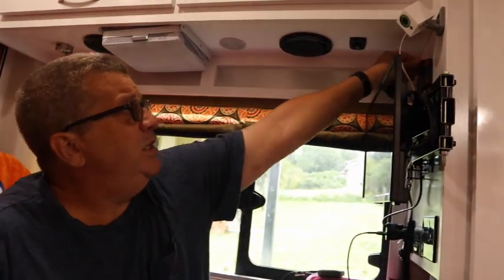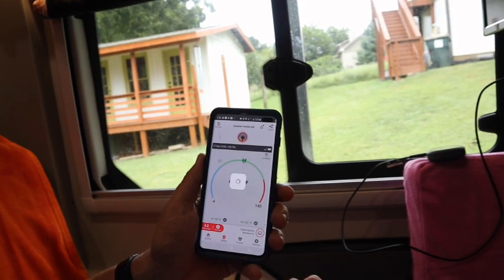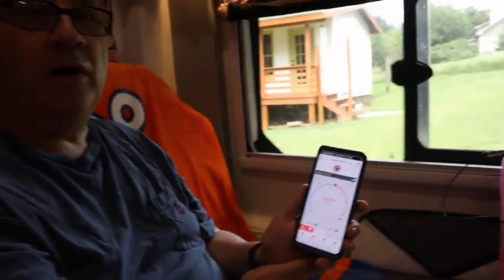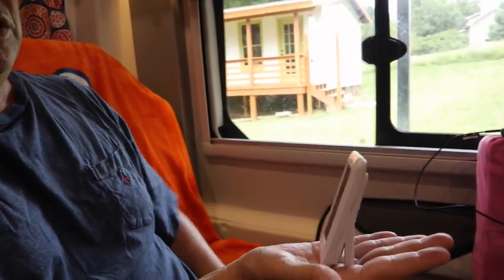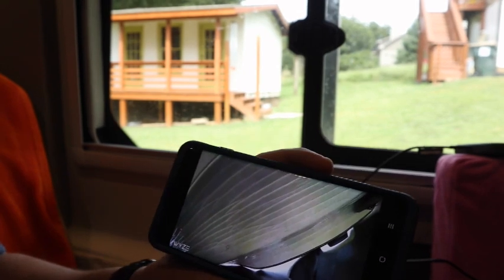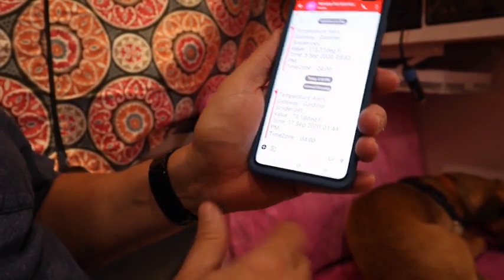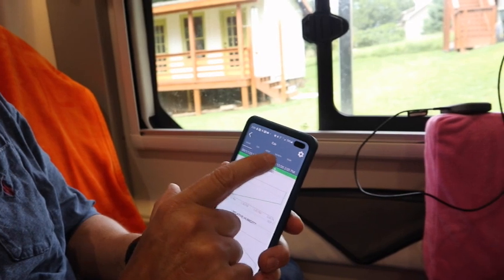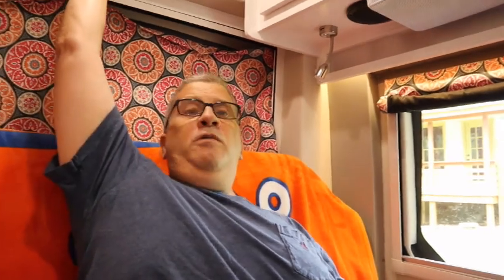How we remotely monitor our RV temperature to make sure Spike is okay.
I have several components that make up my monitoring system.  Links to them below.

50 Amp to 30 Amp RV Plug Adapter